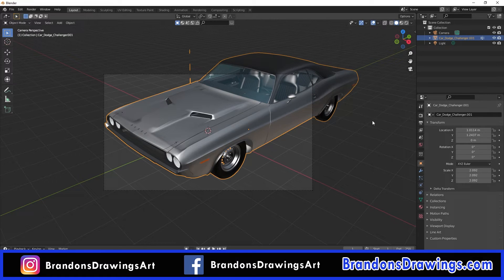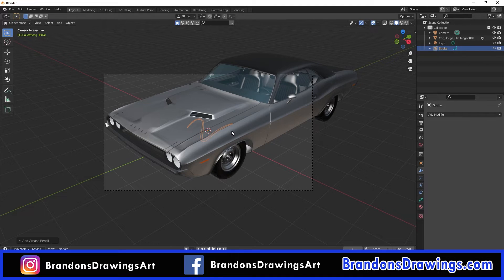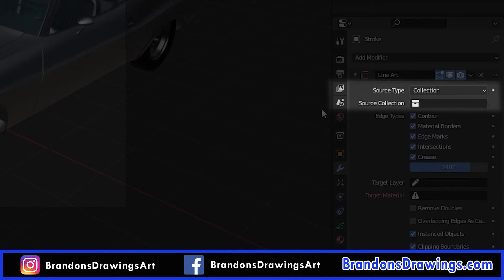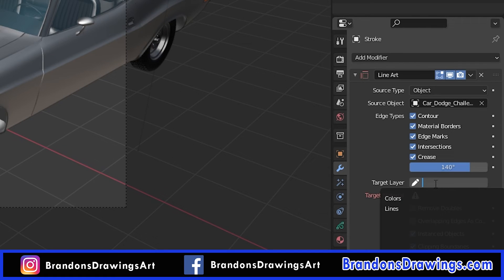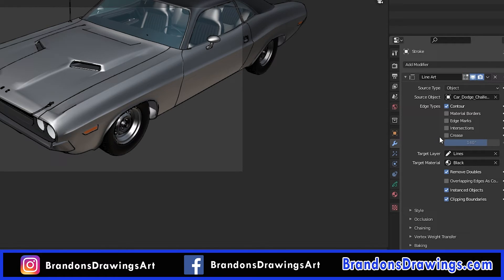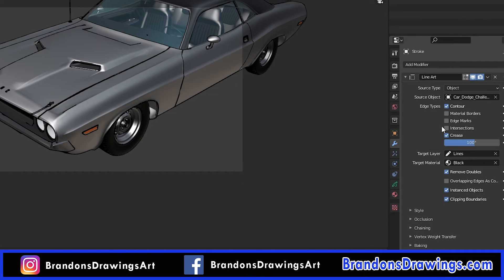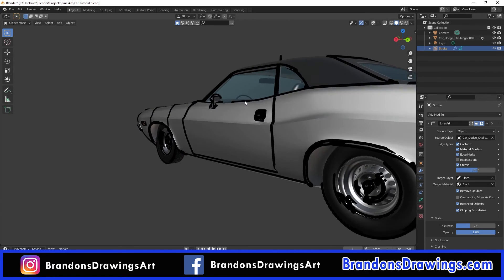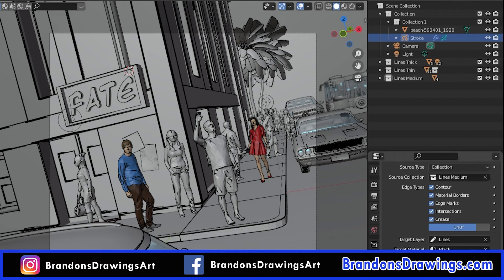Create LINE ART over 3D objects with a modifier!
How to create 2D line art in Blender using grease pencil line art modifier.

The Line Art Modifier is new to Blender 2.93. It's a grease pencil tool that lets you apply 2D line art over 3D objects in your scene. This beginner tutorial will cover the Blender Line Art Modifier and will teach you how to create line art in Blender.